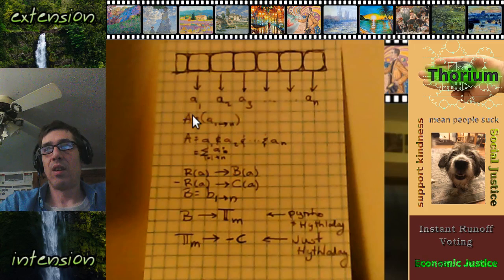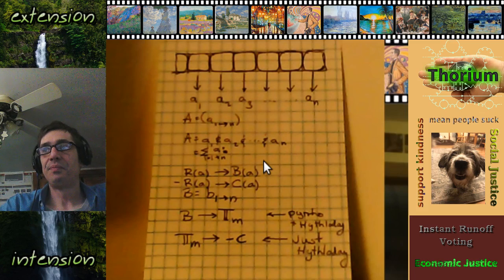Hthyloday: Filmstrip and First Order Logic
latest transmission

-pyrrho